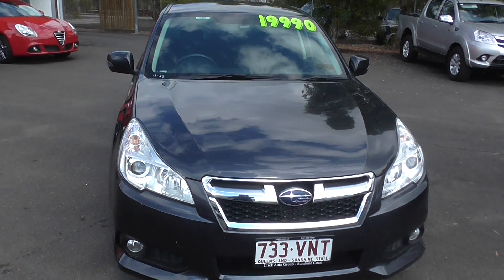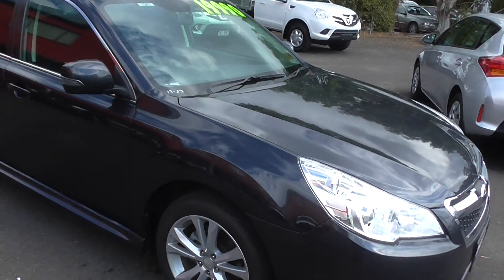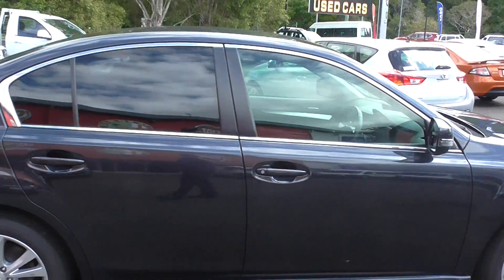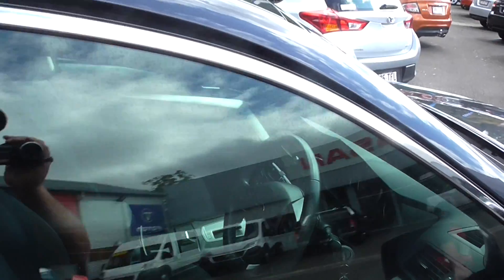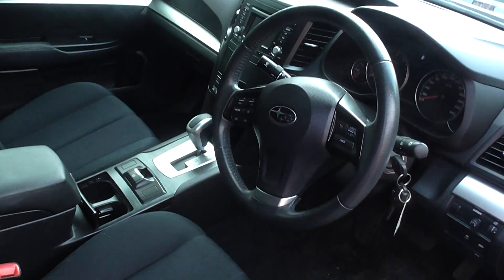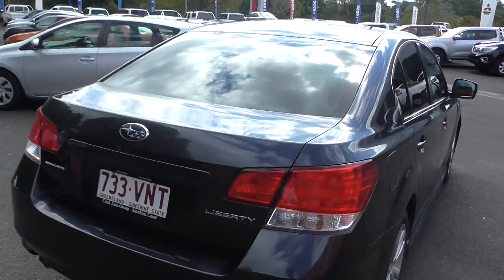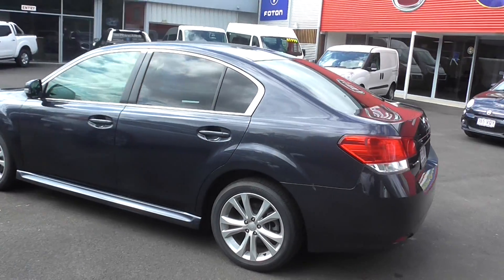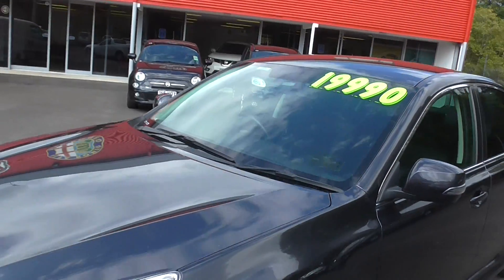Cricks Nambour: 2013 Subaru Liberty (U31350) For more info visit